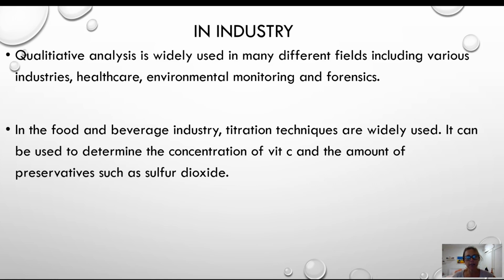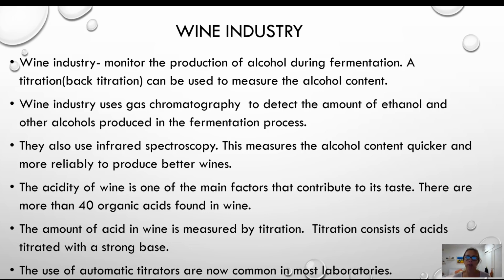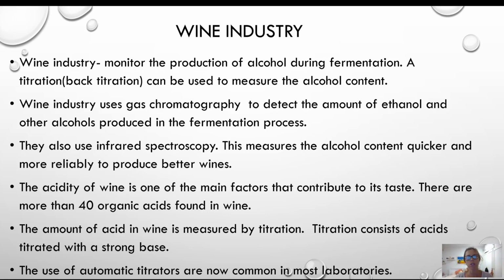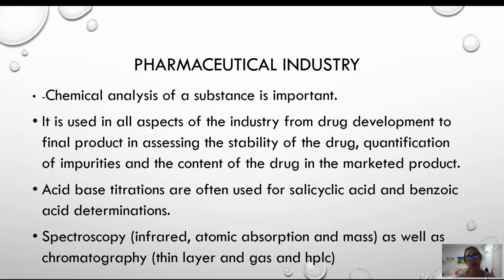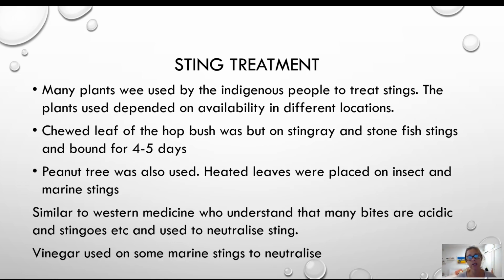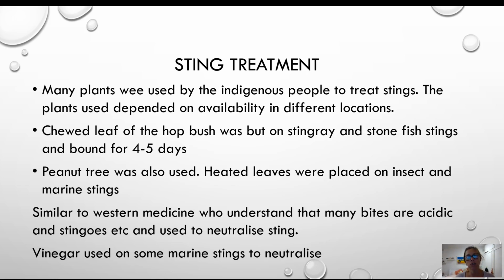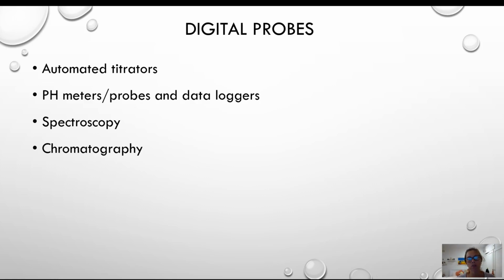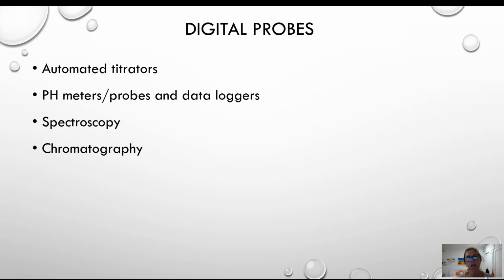applications of titrations